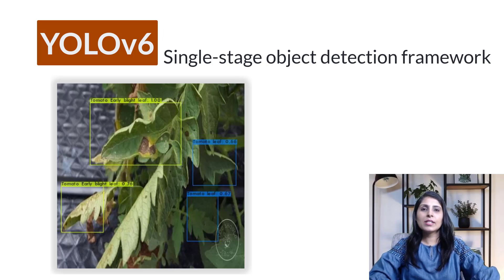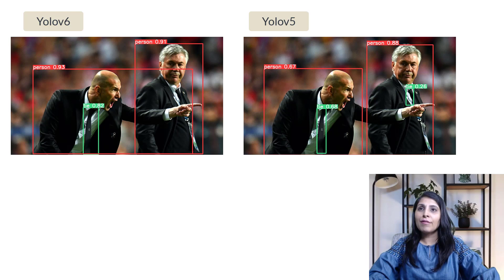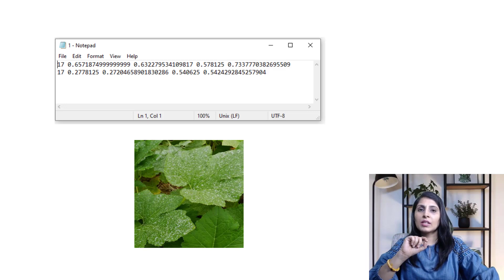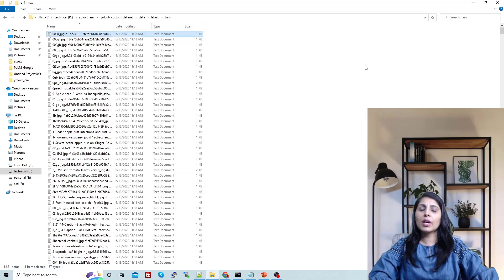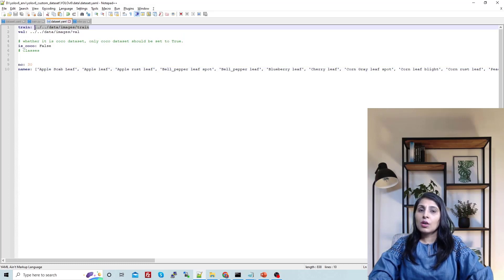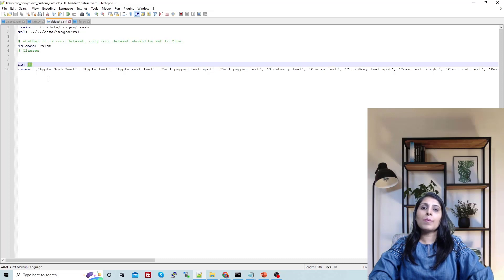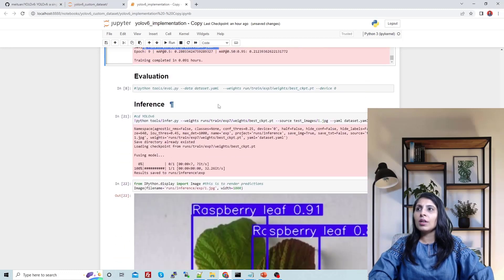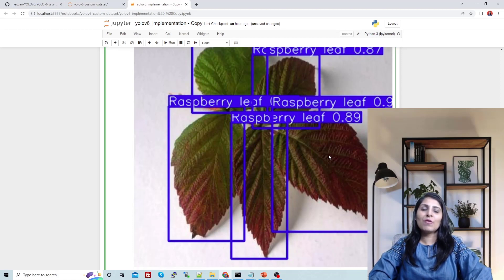YOLOv6 on Custom dataset | Object Detection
In this video, I will show you a practical Implementation of Yolov6 model which was released 1 week ago by the research group at Meituan.

Yolov6 is a Single-stage object detection Algorithm means it directly predict object bounding boxes for an image in a one-stage . That is much faster and much more suitable for mobile devices.

YOLOv6 is not part of the official YOLO series but the results are good.

YOLOv6s detects more objects in the image and has higher confidence about their label.